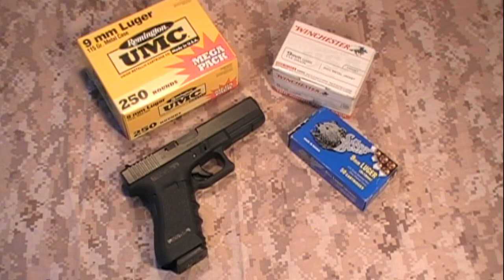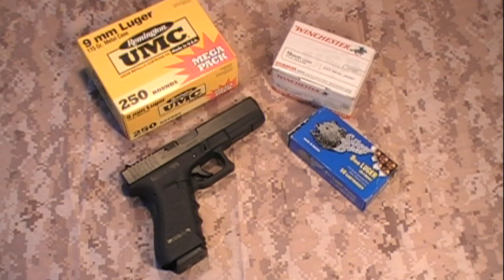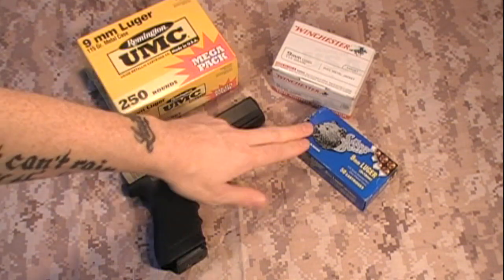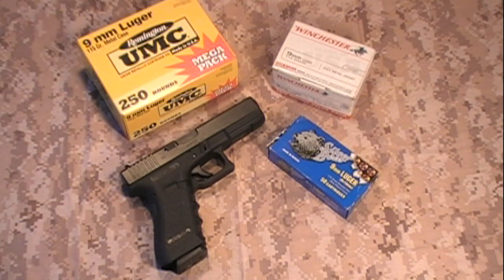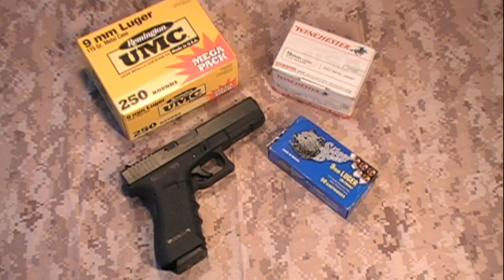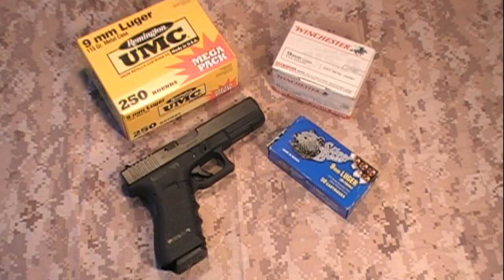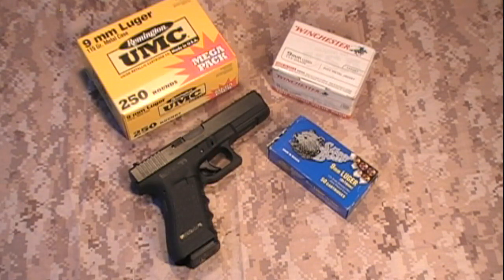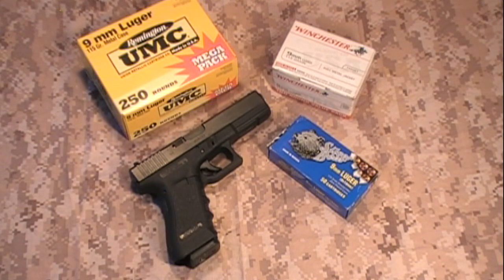FMJ vs JHP for Stockpiling